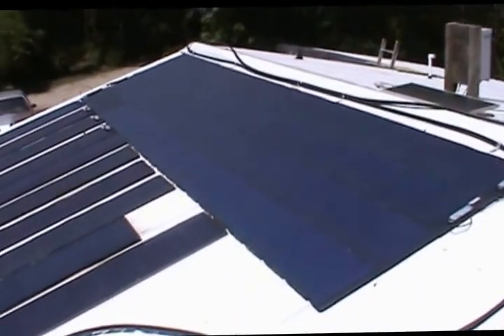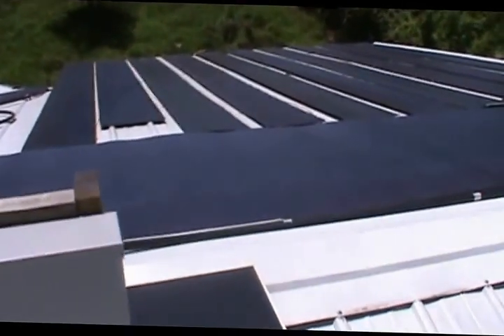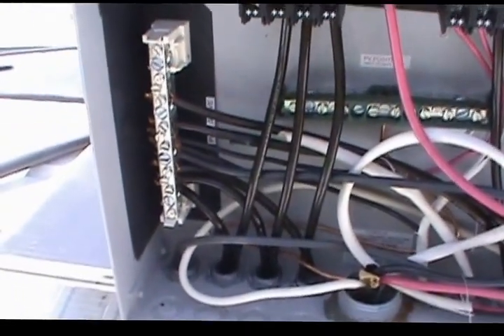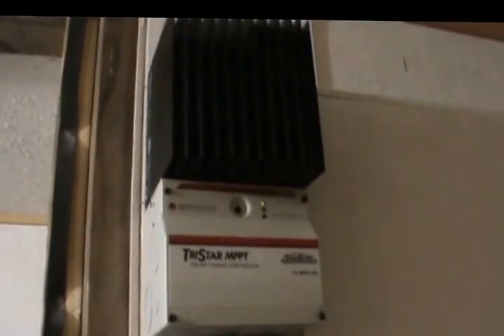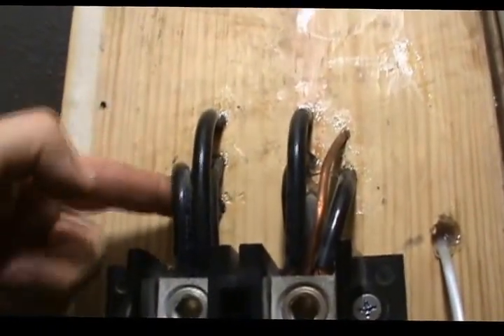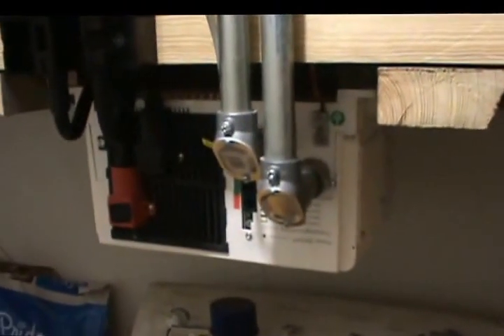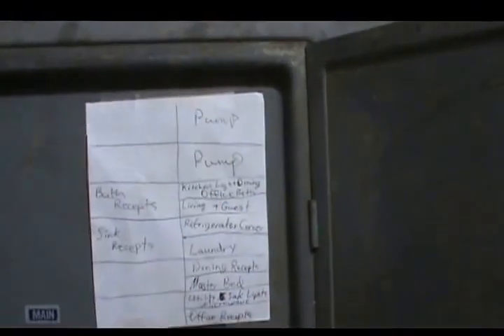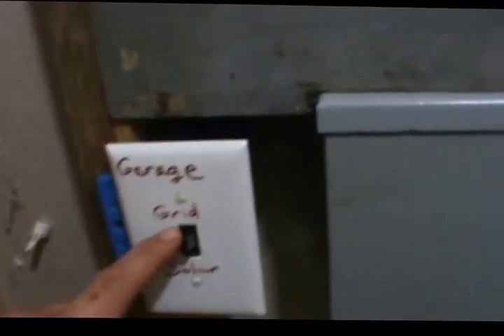2.7 KW Unisolar Flexible Solar Array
I explain our solar power system